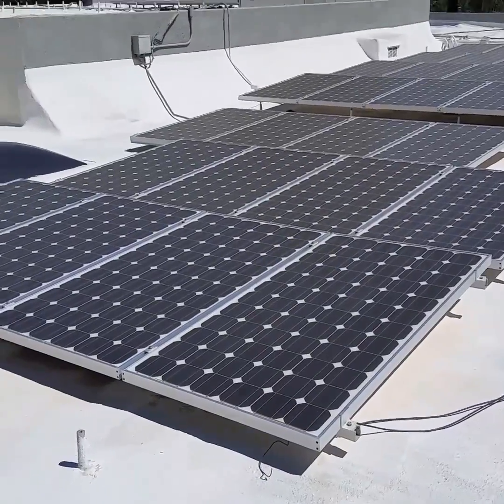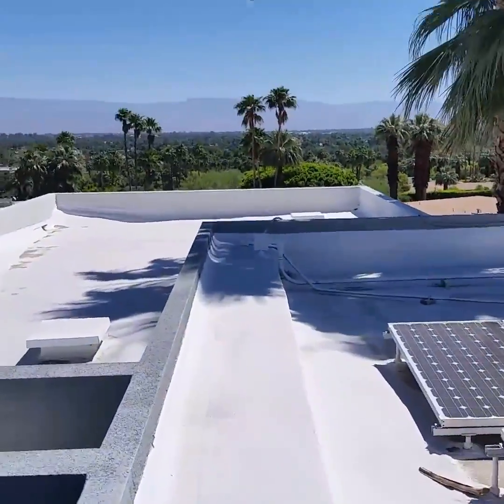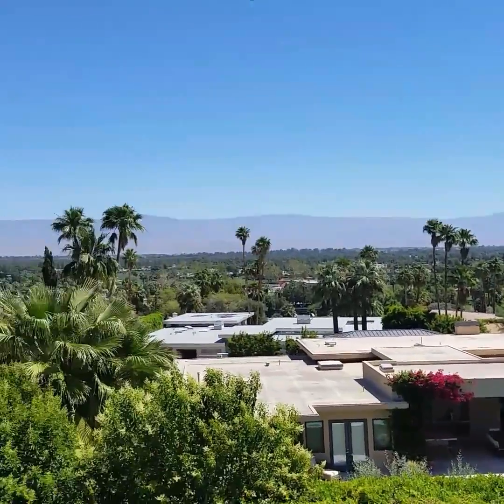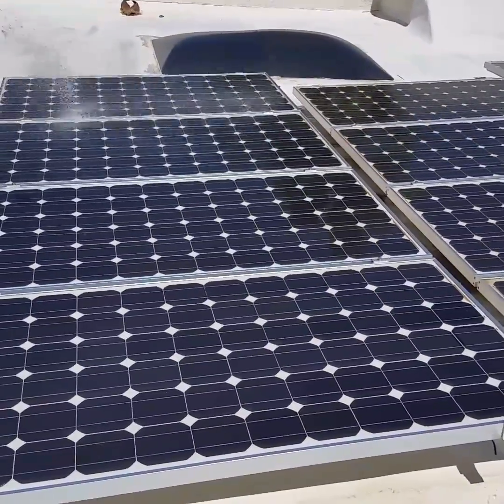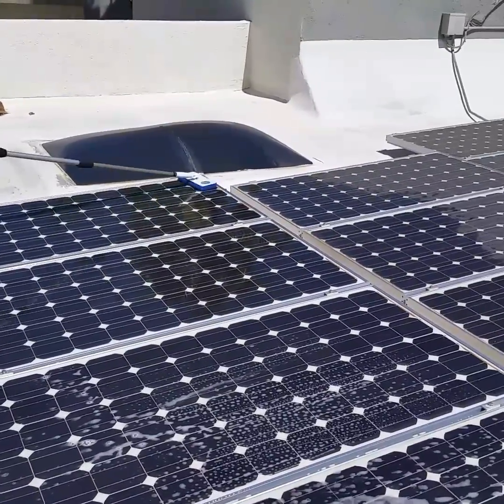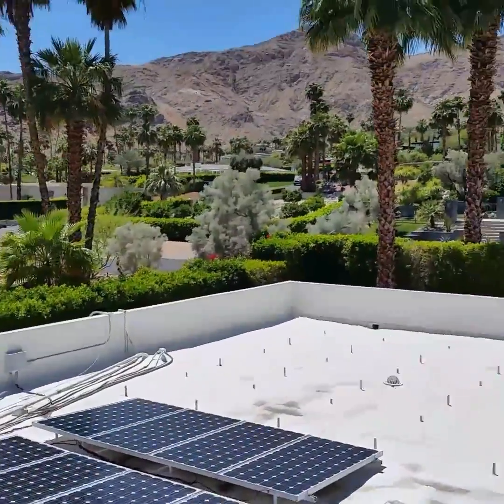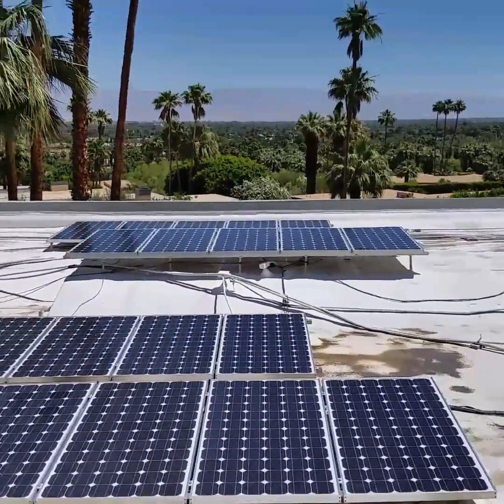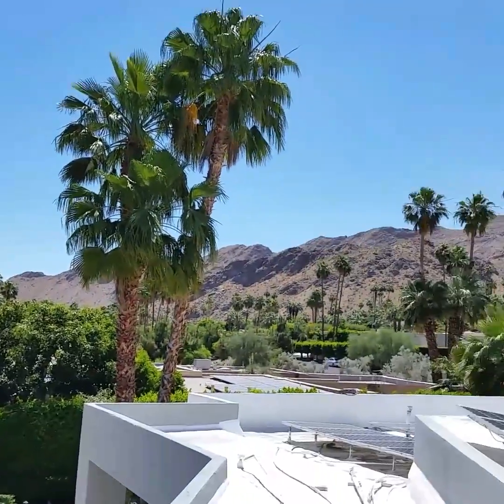How to clean solar panels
In this video I demonstrate an easy way to clean solar panels leaving them very clean for the customers satisfaction